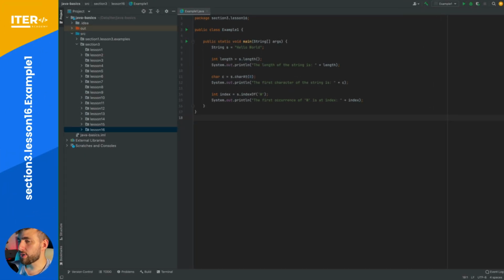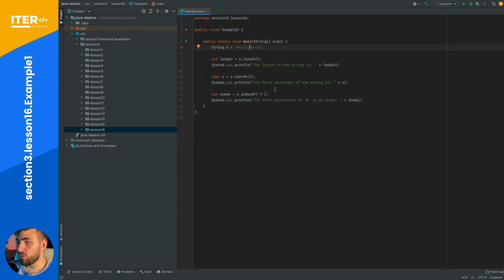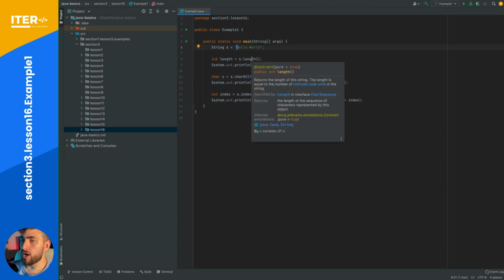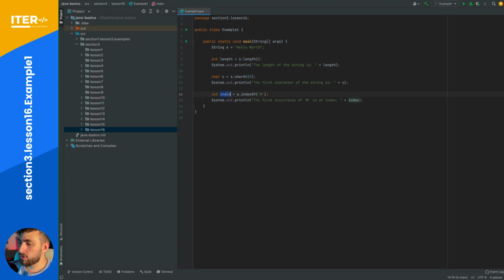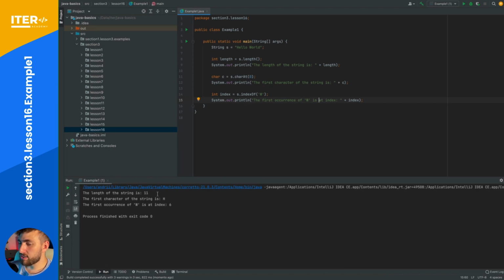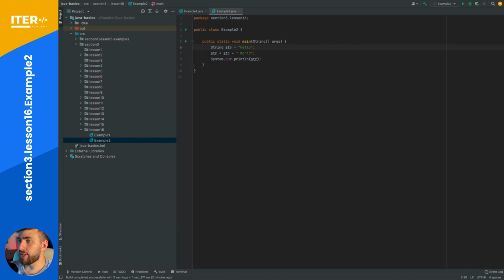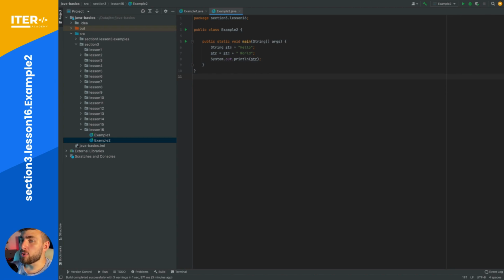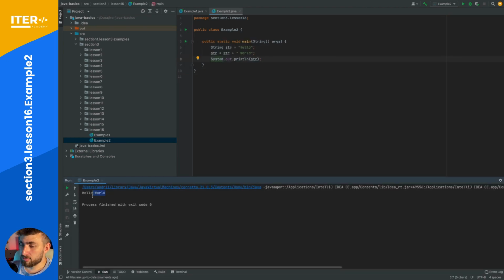Java Basics in Practice (2025) - #23 String Objects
Lesson Title:
String Objects

Agenda:
- String methods such as length(), charAt(), indexOf()
- Immutability of strings and its implications